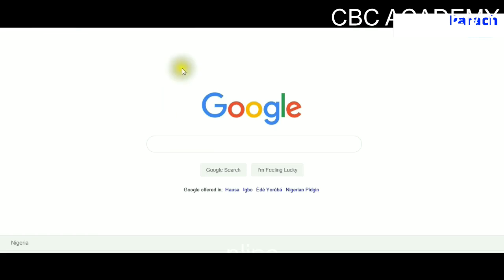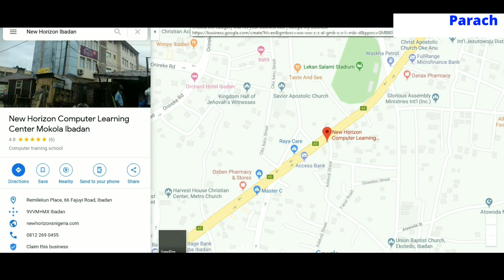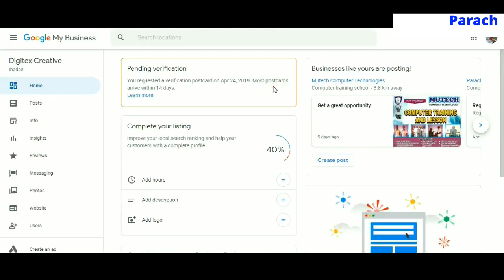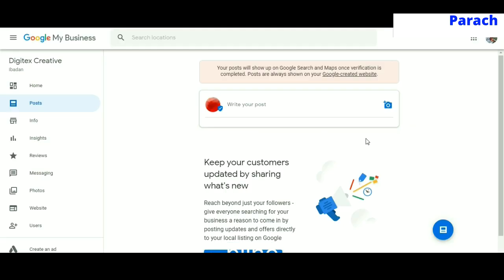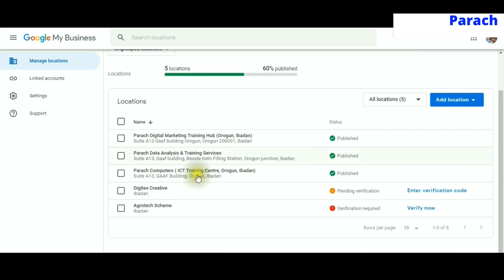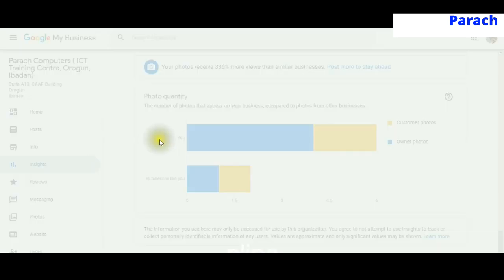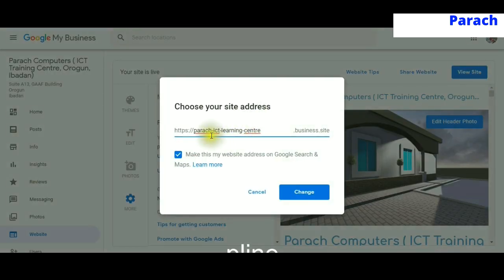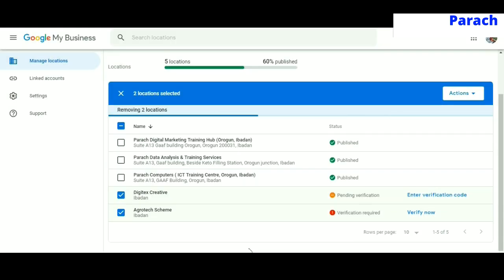Google my business Listing and Optimization for small businesses in Nigeria [Updated 2024]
In this Video you will learn how to quickly setup a google my business listing in 2024 and learn how to optimize your listing for maximum local visibility and improved SEO. This is a proven local SEO technique that would drive quality traffic for your business.